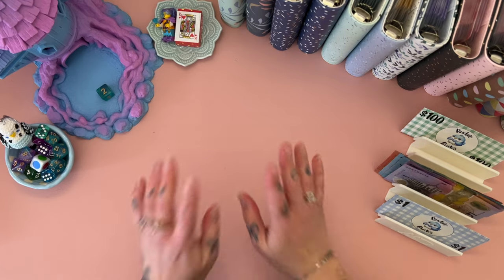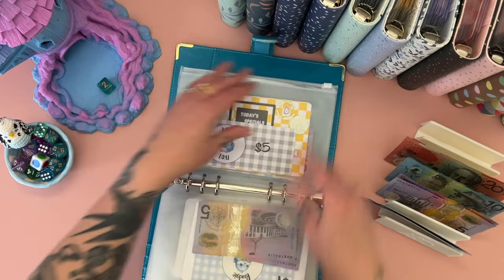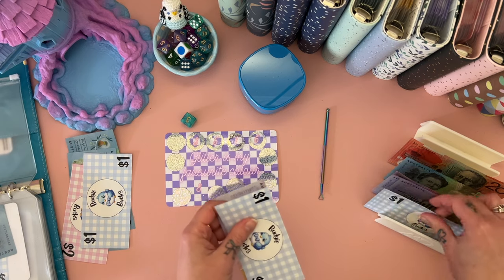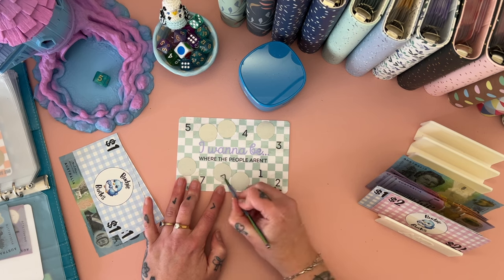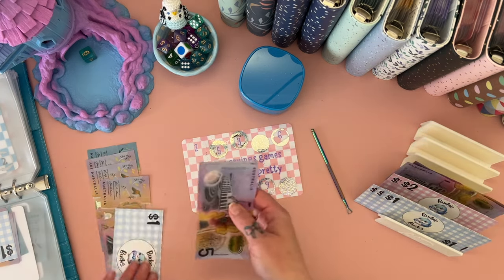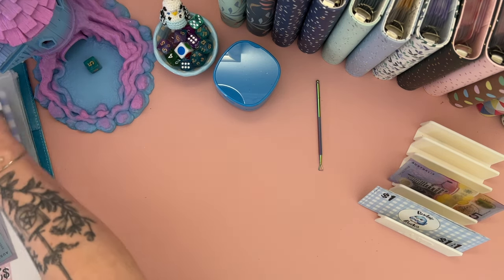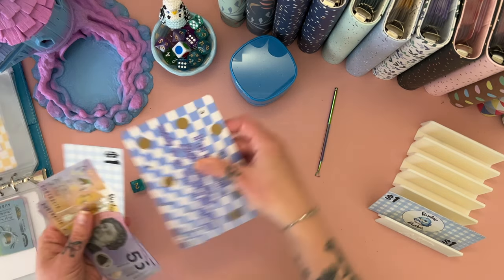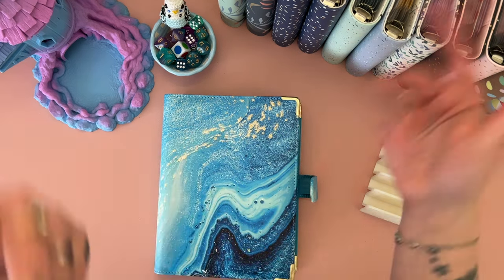Etsy Binder & Debt Binder stuffing | Aussie Cash Stuffing | Debt Journey | Budgeting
Join me to stuff my etsy binder and debt binder

     💌 Happy Mail 💌
Australia

     ❀   SHOPS MENTIONED  ❀